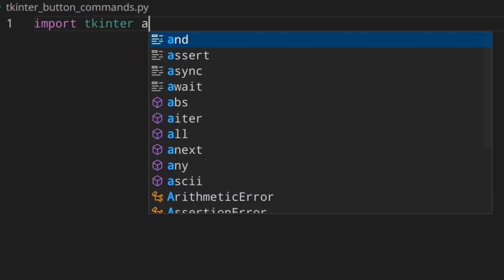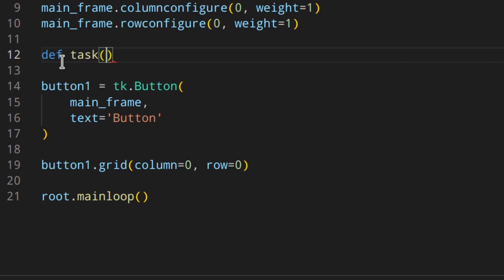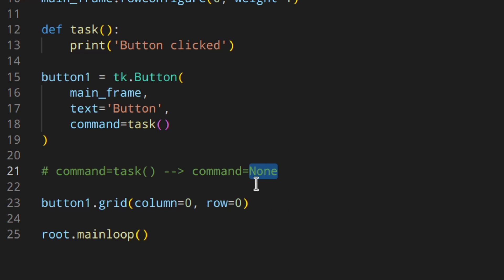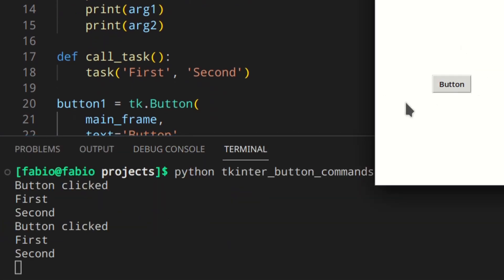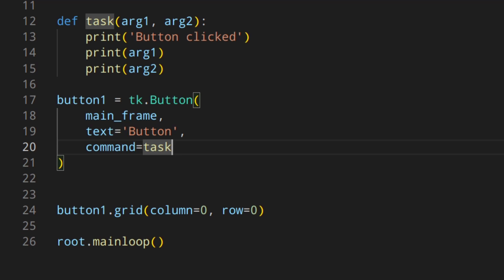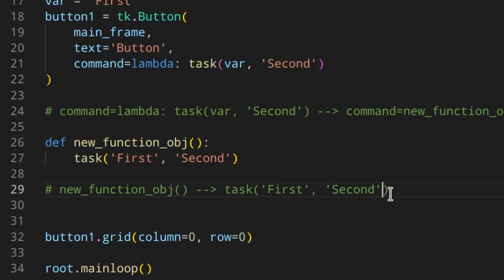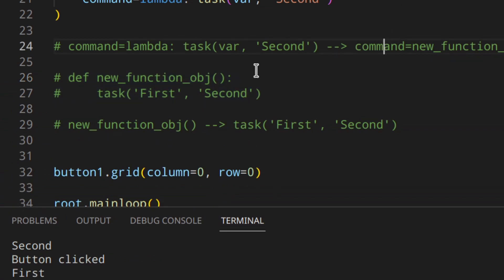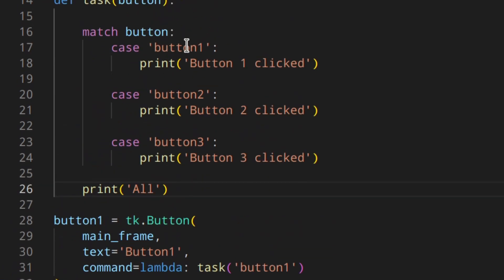Button Command in Tkinter | Button Command Function With Arguments in Tkinter Using Lambda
Learn how to use functions as commands for your buttons in Python Tkinter. Learn also how to use the lambda to use functions with arguments as button commands in Tkinter.

🧑🏻‍💻  ABOUT ME 🧑🏻‍💻